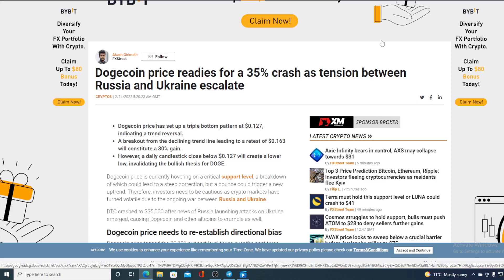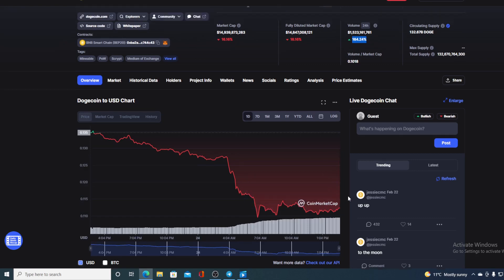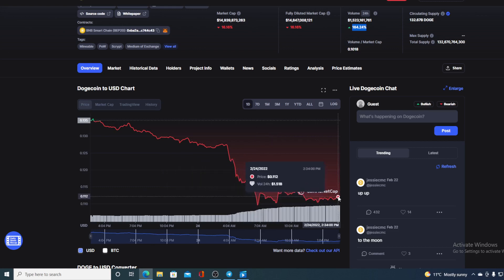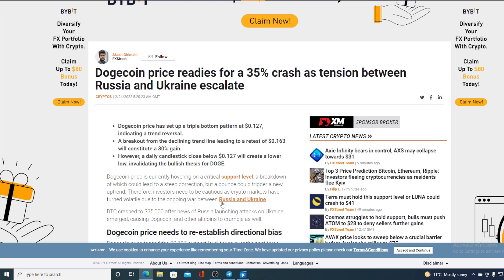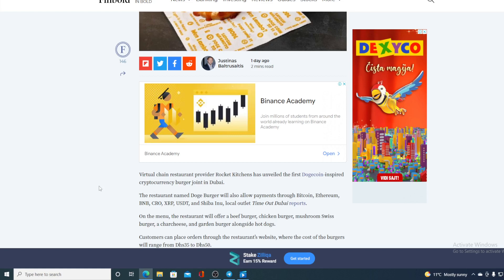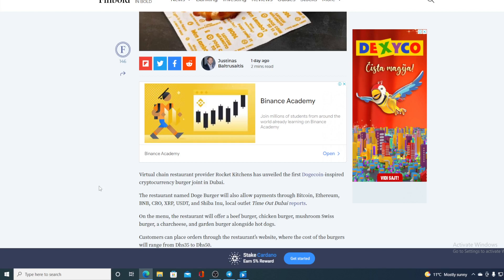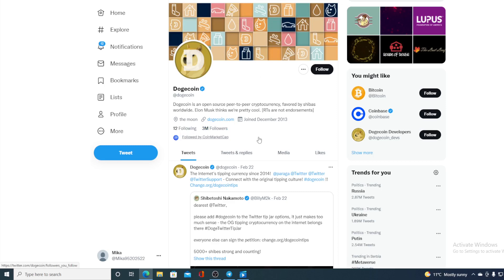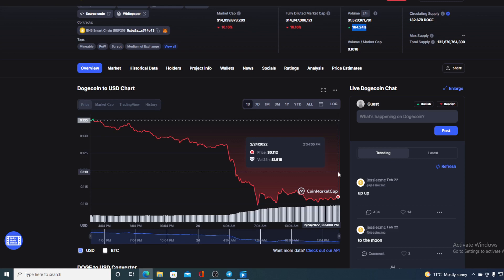DOGECOIN BAD NEWS: THIS WONT MAKE YOU RICH! STAY AWAY! (PRICE PREDICTION UPDATE TODAY 2022)